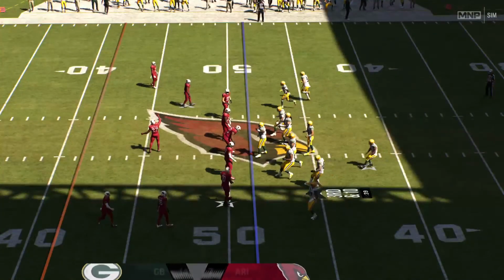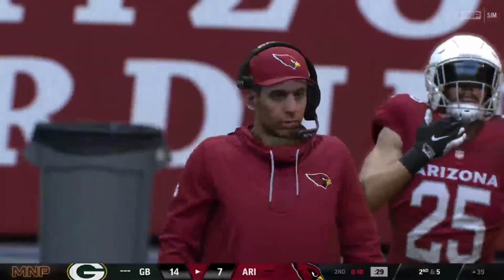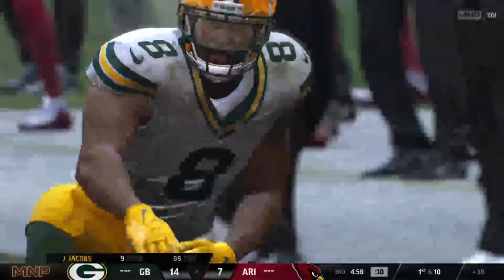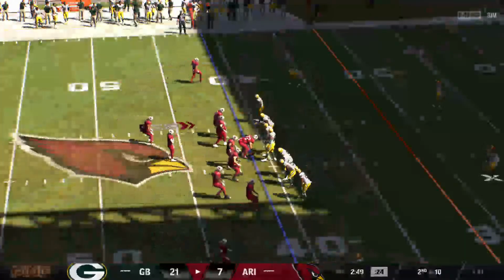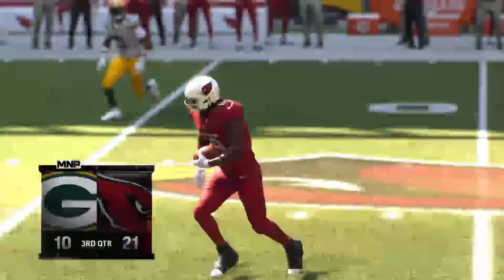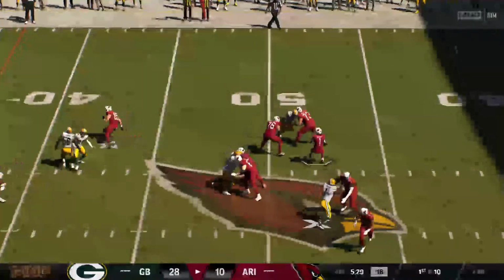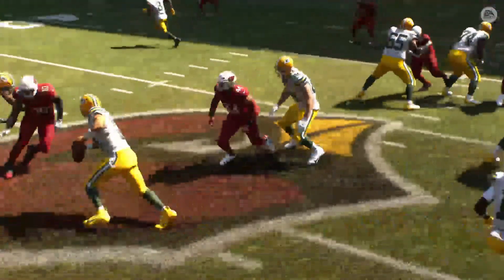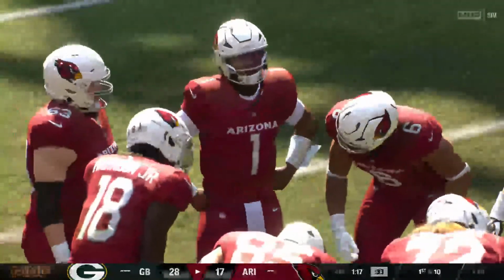S1 NFL Fantasy Wk7: Packers @ Cardinals